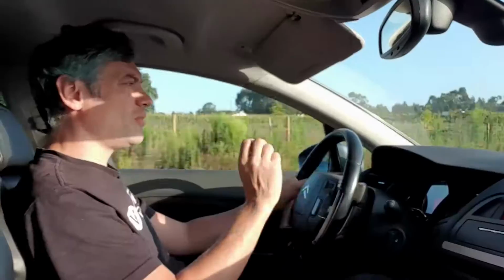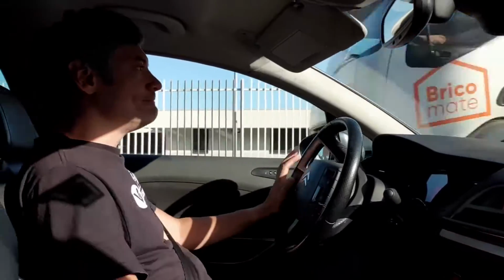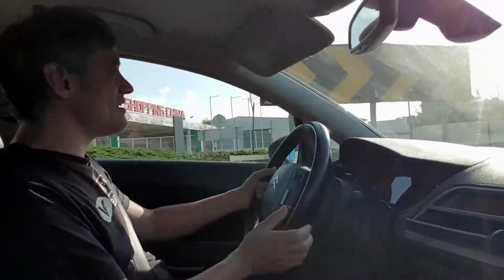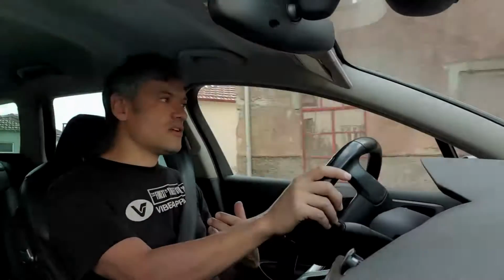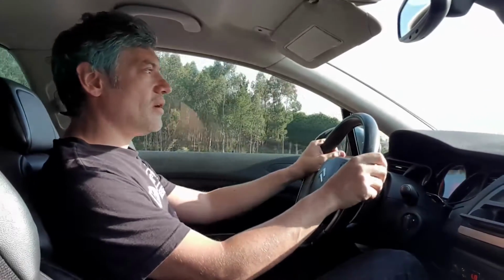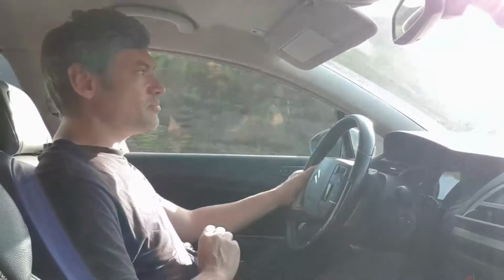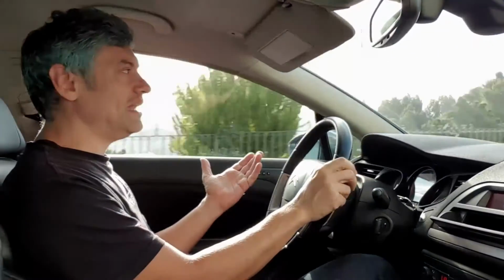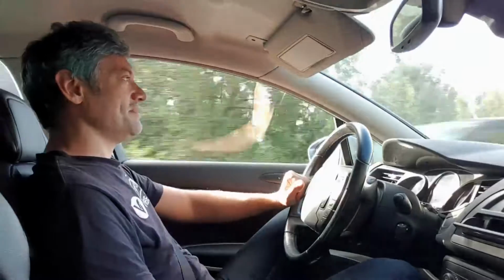Citroen C5 X7 - A Review | Part 3 | What it's like to drive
In this third part of the review of the Citroen C5 X7, I try to give my best summary of what this car is like to drive.